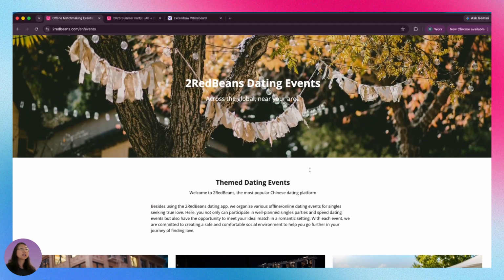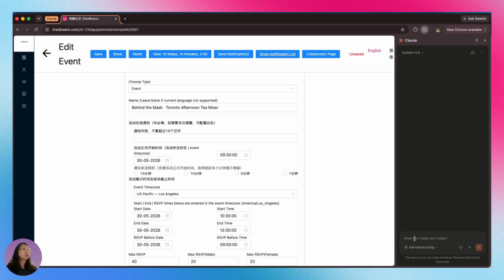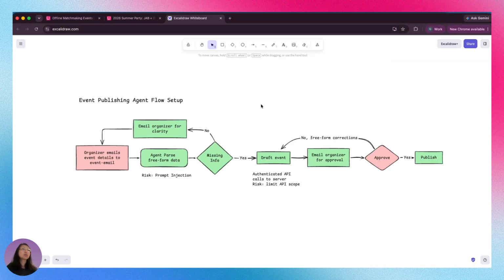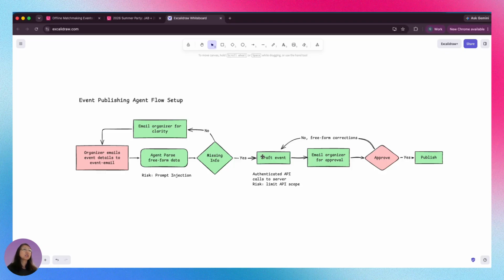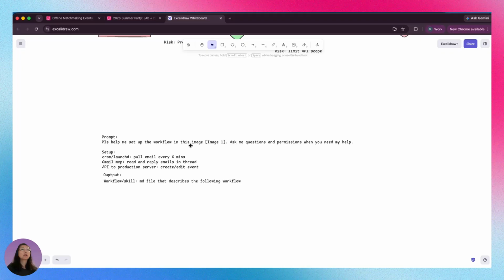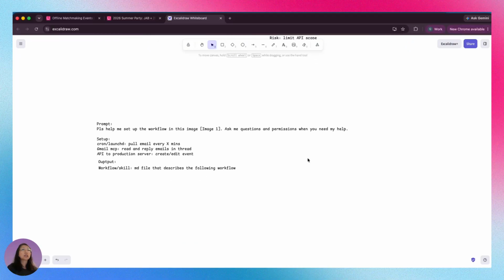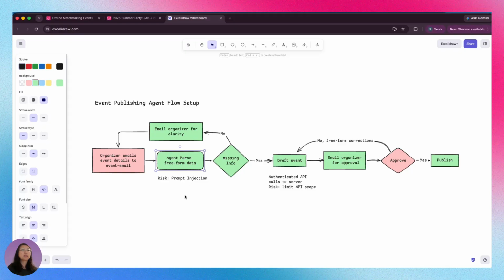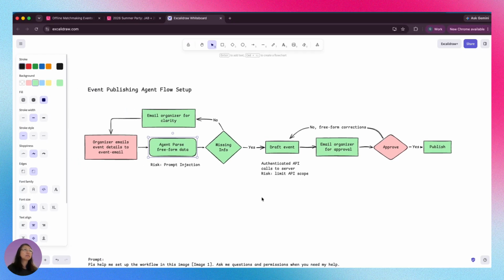Building Agent Workflows: When Claude Code Leads, You Win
Most people try to micromanage Claude Code — telling it exactly what to do, step by step. In this video, I show you a better way.
Using an event workflow as a real-world example, I walk through how to set up an AI agent flow where Claude Code takes the lead. Instead of you directing every move, you learn how to frame the problem, set the right constraints, and then let Claude Code figure out the architecture and execution path.
The event automation is just the example — the real lesson is the mindset shift that makes working with AI agents dramatically more powerful.
What you'll learn:

How to structure an agent workflow from scratch
Why letting Claude Code guide the process gets better results
How to stay in control without micromanaging

Whether you're new to AI agents or already using Claude Code, this approach will change how you build.